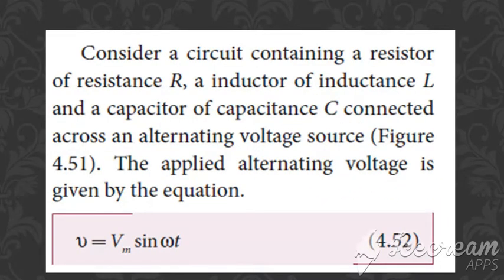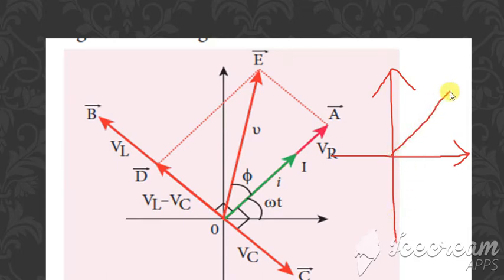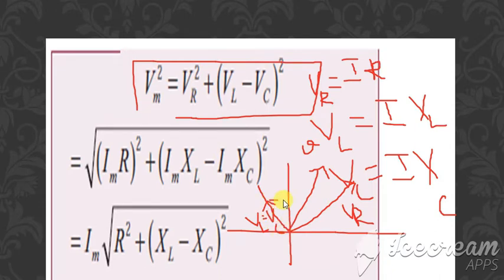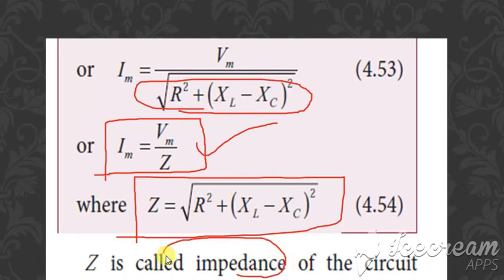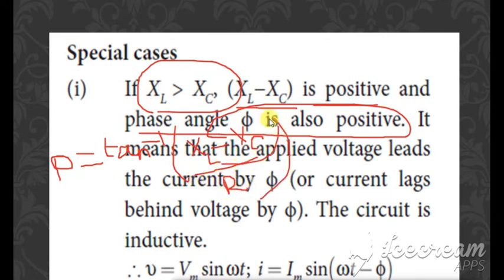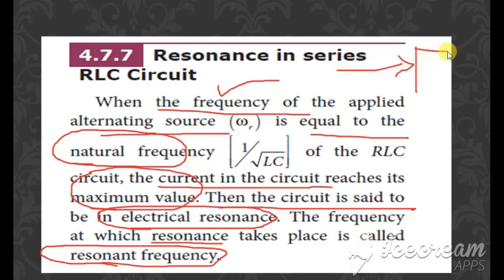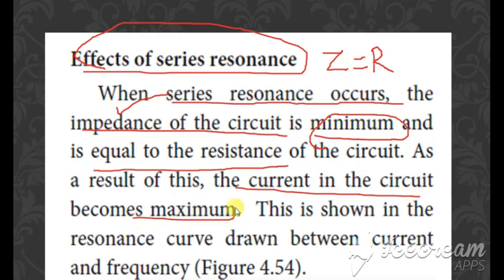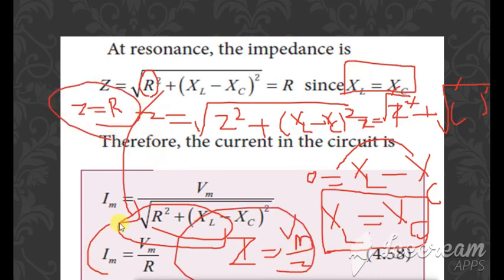12/CH.4/AC circuit with Resistor Inductor and Capacitor in series